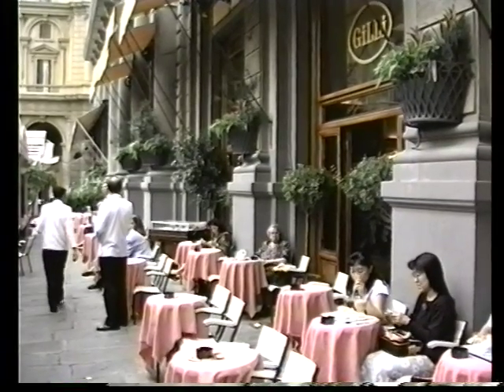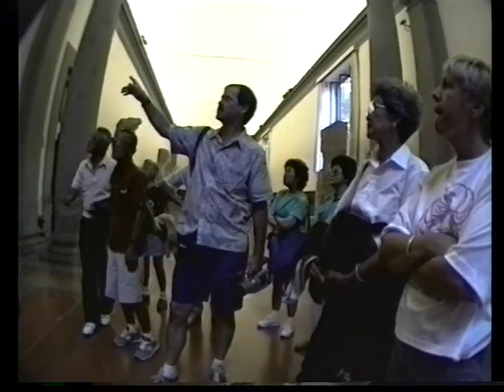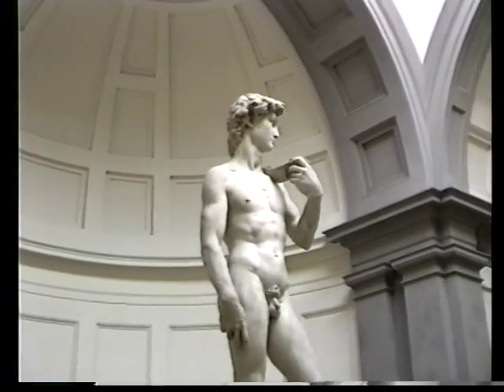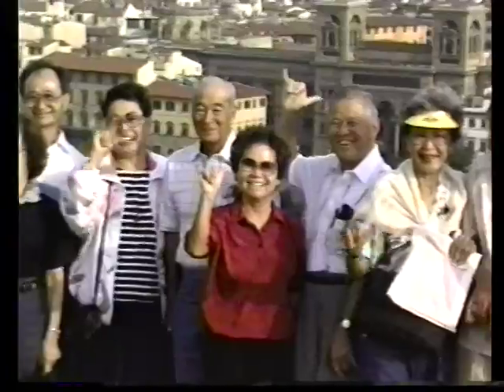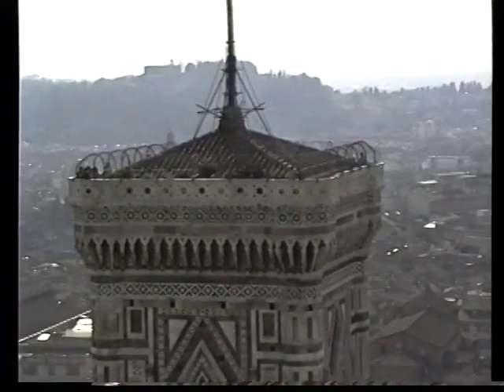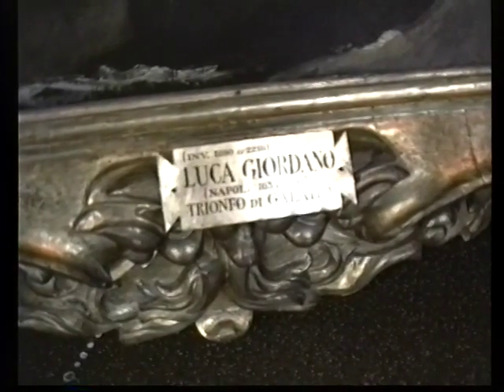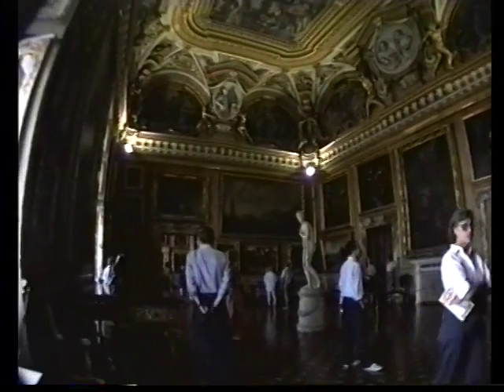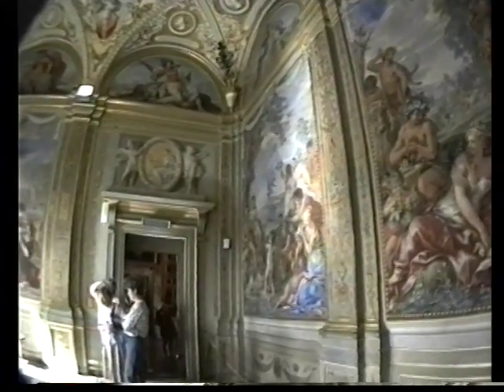Florence 3-93B.mov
Florence: street views, visit Accademia for David, Piazelle Michelangelo for views, walk to top of Duomo for views, visit Pitti Palace.